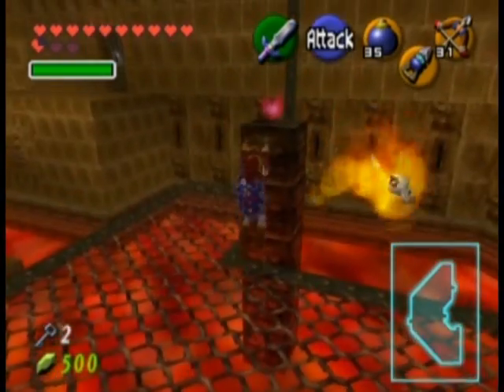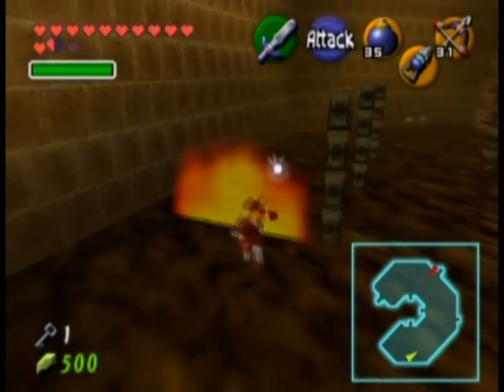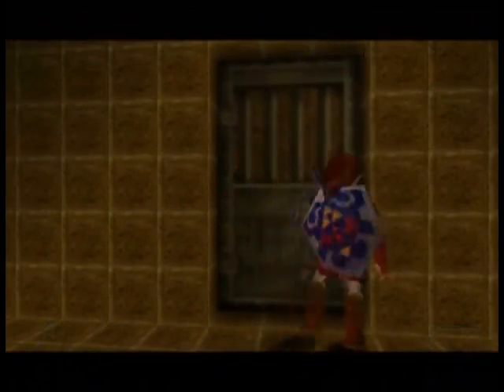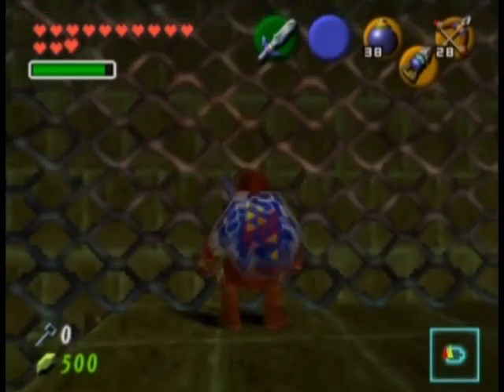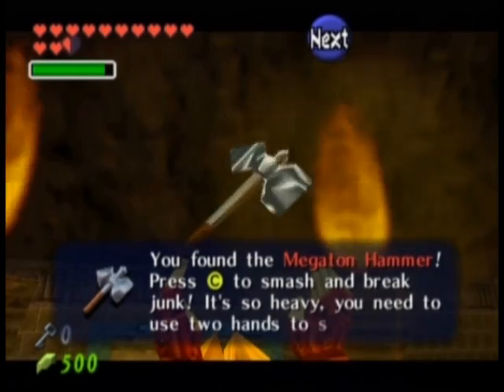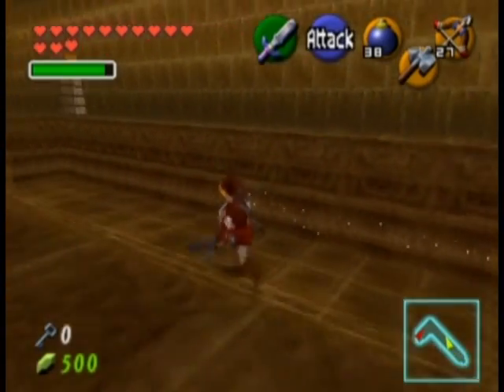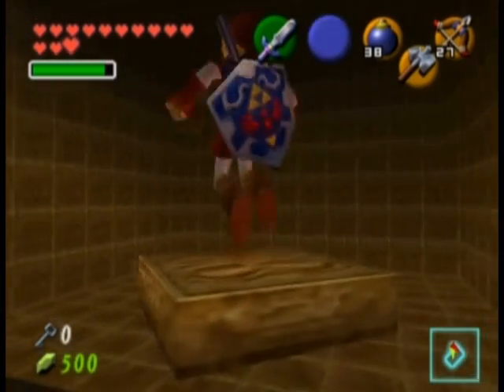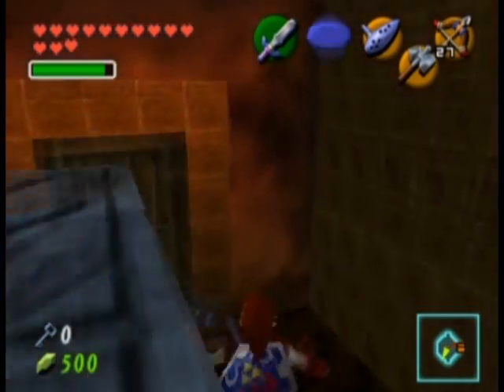Seg. 18 Part 3/4 Zelda: Ocarina Of Time 100% Guide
Segment 18 Part 3/4...